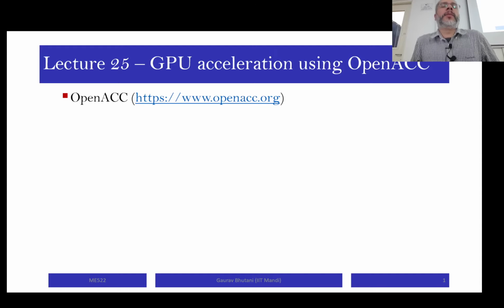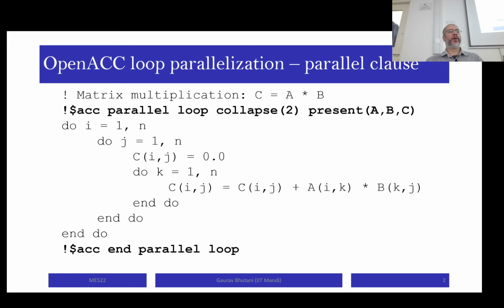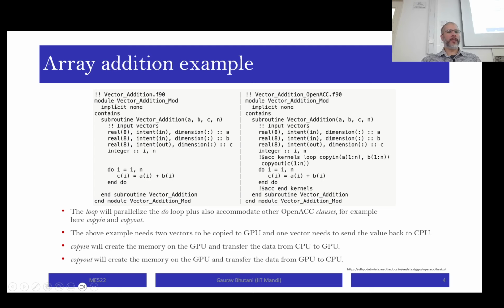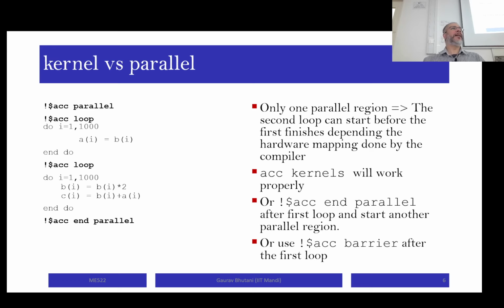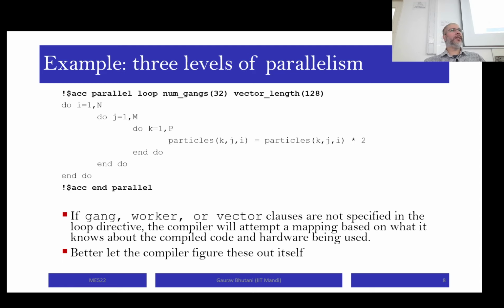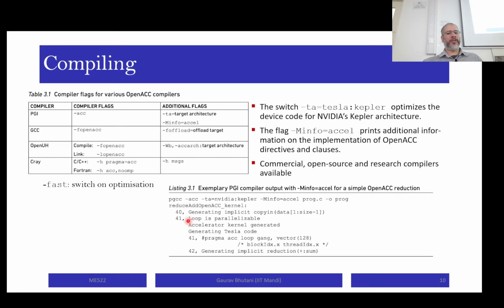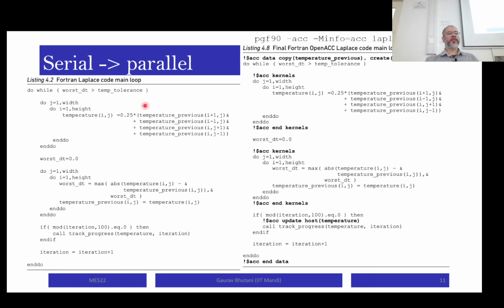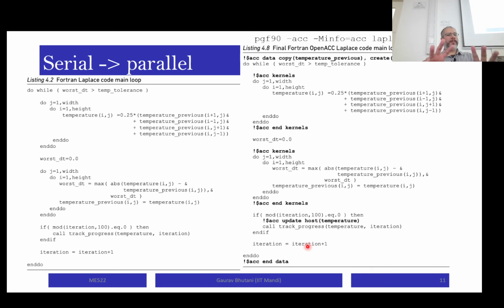HPSC 2025 - Lecture 37 - OpenACC directives for GPU-based parallelisation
Using the OpenACC model to parallelise codes on GPUs. Acc parallel and kernel directives. ACC commands: collapse, present, copy (copyin, copyout), ACC data, examples of vector addition and matrix operations, and acc barrier. Heirarchy in OpenACC: gangs, workers and vectors. Reduction operations with OpenACC. Compiling using NVIDIA PGI using optional flags such as target architecture and Minfo=accel. Parallelising a Laplace's equation solver.